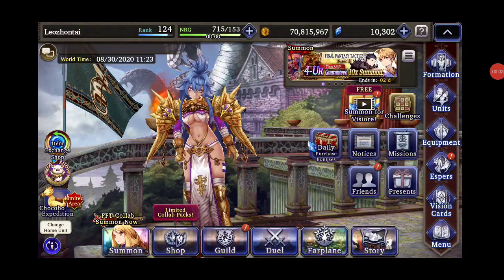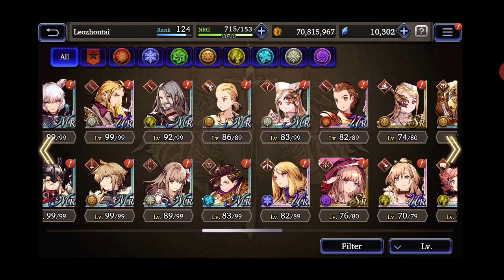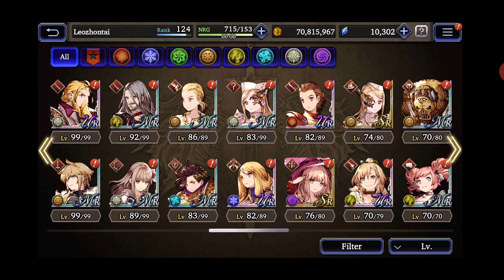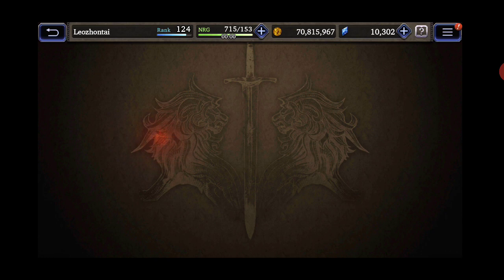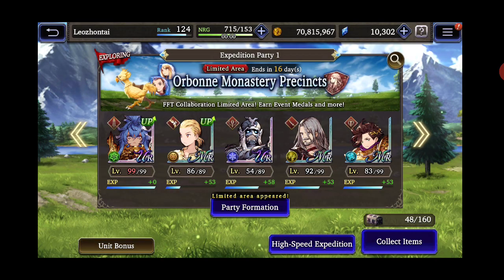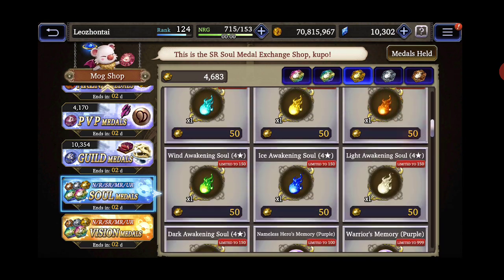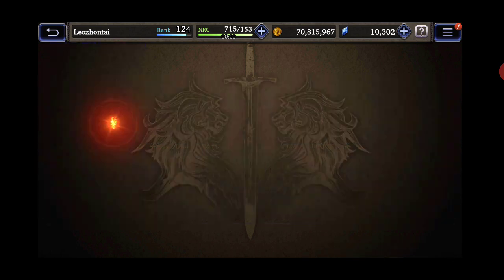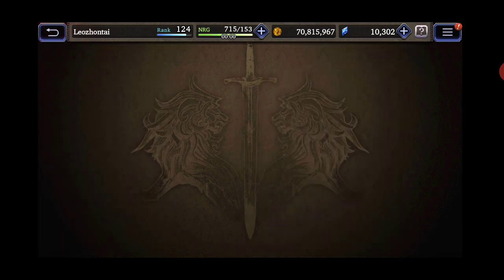War of the visions end of the month account show